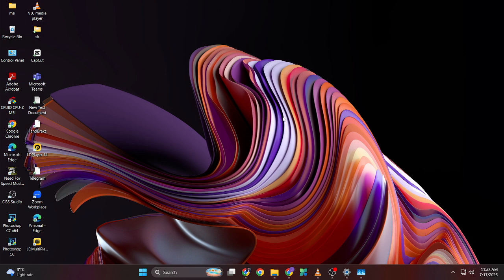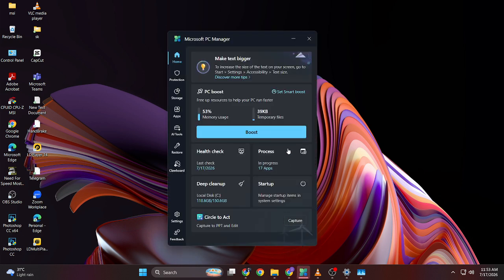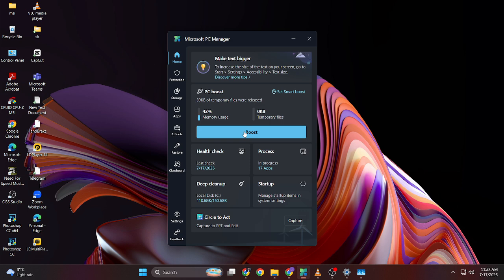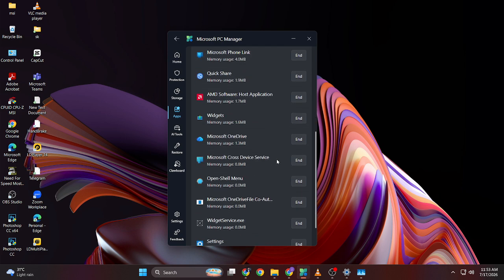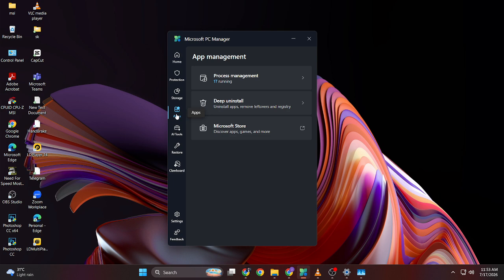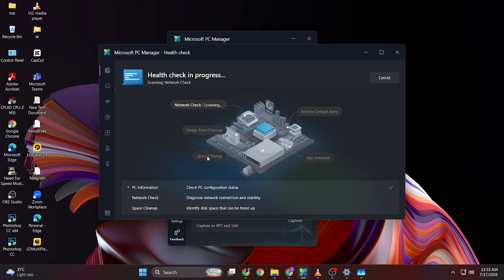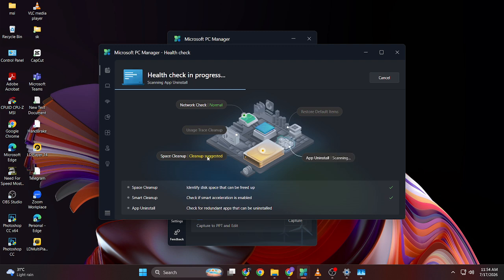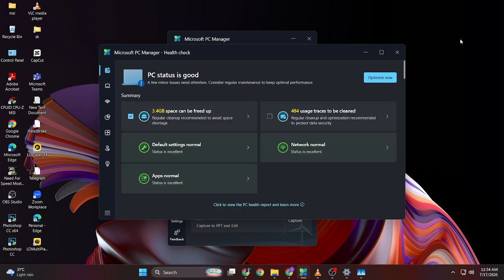How to Reduce Memory Usage with Microsoft PC Manager Full Guide 2026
Want to reduce memory usage with Microsoft PC Manager and make your Windows PC run faster? In this Full Guide 2026, you'll learn how to use Microsoft PC Manager on Windows 10 and Windows 11 to free up RAM, reduce background memory usage, and improve overall system performance. Whether your computer slows down while multitasking, applications consume too much memory, or you want a smoother Windows experience, this step-by-step tutorial covers everything you need to know. Learn how to use Smart Boost, manage background processes, disable unnecessary startup apps, optimize memory usage, clean temporary files, monitor system resources, and apply built-in performance optimization features. You'll also discover tips for maintaining efficient memory management, reducing system lag, improving multitasking performance, extending your PC's responsiveness, and getting the most out of Microsoft PC Manager. Follow this complete Microsoft PC Manager tutorial to reduce memory usage and optimize your Windows PC like a pro in 2026.